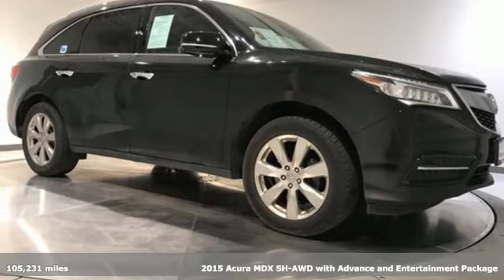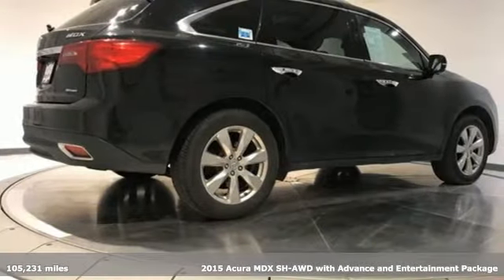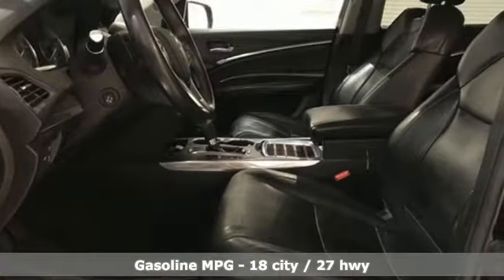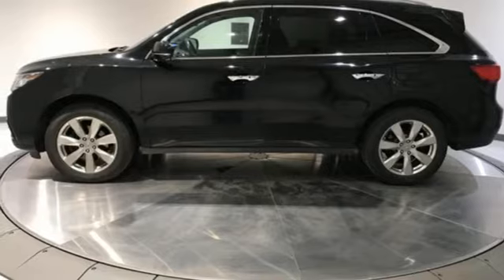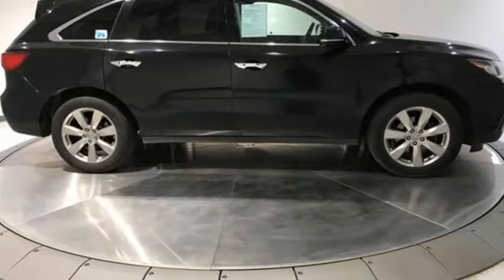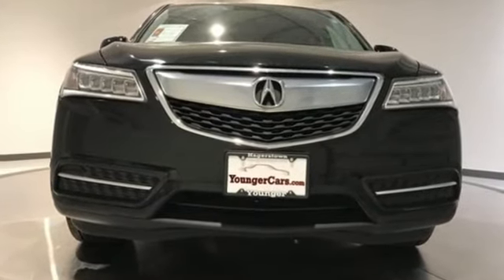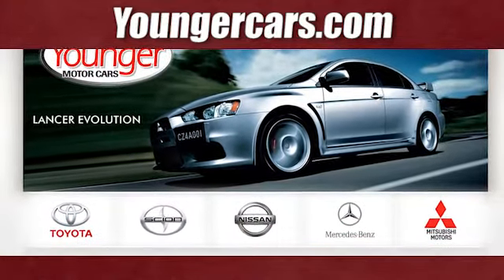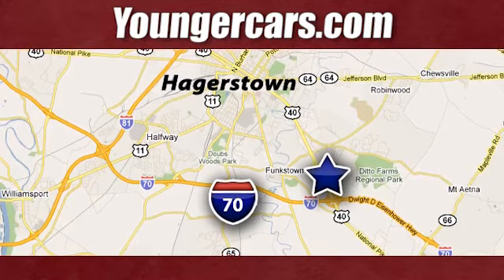Used 2015 Acura MDX Frederick MD Hagerstown, WV #7675100 - SOLD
Year: 2015
Make: Acura
Model: MDX
Trim: 3.5L Advance Pkg w/Entertainment Pkg
Engine: 3.5L V6 SOHC i-VTEC 24V
Transmission: 6-Speed Automatic
Color: Black
Mileage: 105231
Stock #: 7675100
VIN: 5FRYD4H81FB018461
Recent Arrival! 2015 Acura MDX 3.5L Advance Pkg w/Entertainment Pkg SH-AWD *INCLUDES WARRANTY*, *CLEAN HISTORY...NO ACCIDENTS REPORTED*, *ALUMINUM ALLOY WHEELS*.brbr18/27 City/Highway MPGbrbrCertification Program Details: Volvo CertifiedbrbrAwards:br * 2015 IIHS Top Safety Pick+ * 2015 KBB.com 10 Best Luxury SUVs * 2015 KBB.com 10 Best Certified Pre-Owned Luxury Cars Under $30,000 * 2015 KBB.com 10 Best Certified Pre-Owned 3-Row SUVs Under $30,000 * 2015 KBB.com Best Buy AwardsbrFor more information, Kelley Blue Book is a registered trademark of Kelley Blue Book Co., Inc.br*Insurance Institute for Highway Safety.brbrTO KEEP YOU SAFE, WE DELIVER!brbrBUY ONLINE-TEXT-EMAIL-CHAT-PHONE AND WE WILL DELIVER YOUR NEXT VEHICLE TO YOUR DOOR!brbrFROM OUR SALES FLOOR TO YOUR DOOR!brbrIT'S THAT EASY!brbrSince 1976 the Younger family has been serving the Tri-State area with one of the best automotive experience available. Being a family owned operation allows Younger to take a caring attitude towards it's customers for long-term relationships. Our Dealership is built around customer service with a dealer who really takes you seriously. Our new state-of-the-art Toyota Building is full of new and exciting features like Wifi (Wireless Internet), Flat Screen TV's, leather comfy chairs in the Service Waiting Area, a coffee/cappuccino machine, fresh donuts daily, a slushy machine and complimentary popcorn. We also offer complimentary hot dogs and Quizno's subs at lunchtime when you're here for a service appointment!brbrSo, if you're looking for a quality vehicle and superior customer service, contact us and we will deliver.brbrYou have my personal commitment to a fun and rewarding automotive experience!brbrBrandon Younger Owner/President.

Be One!

Address:
1945 Dual Highway